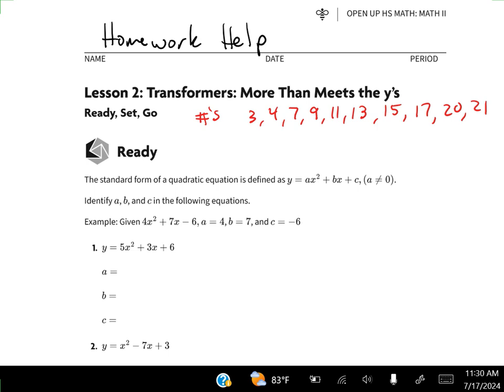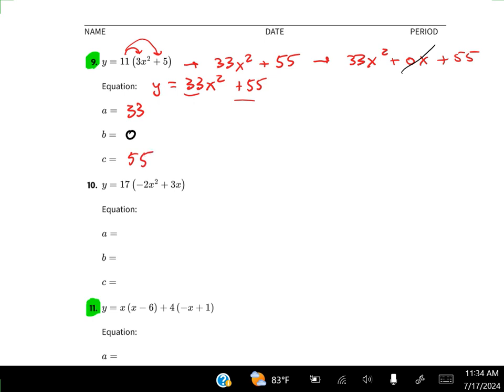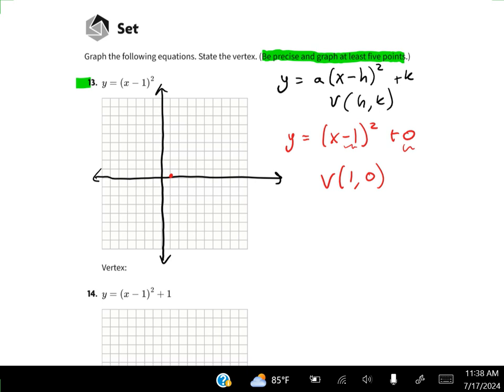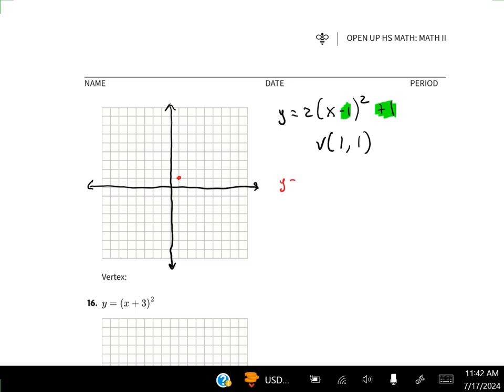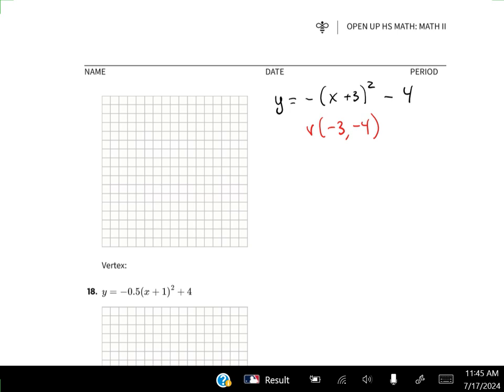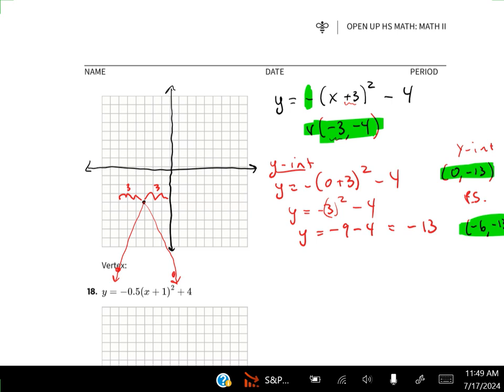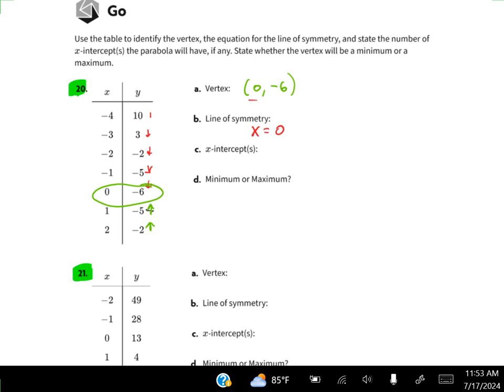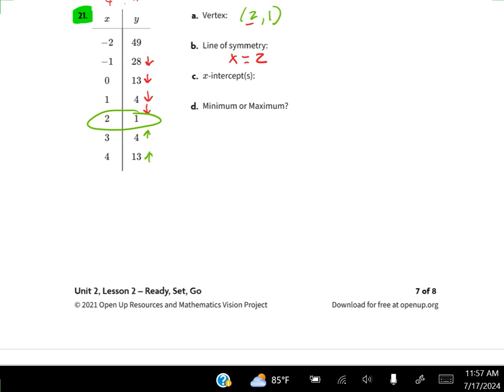M2 2 2 HW HELPER